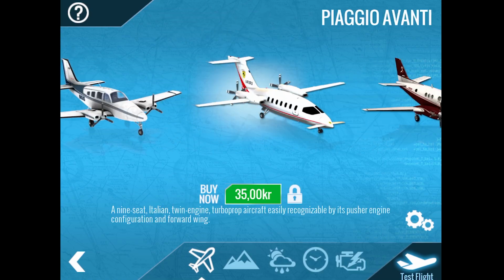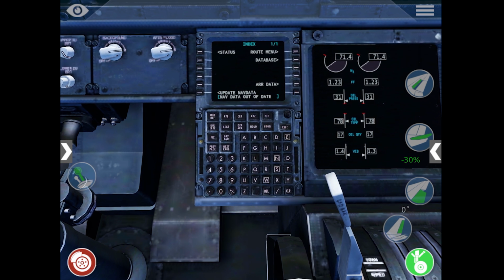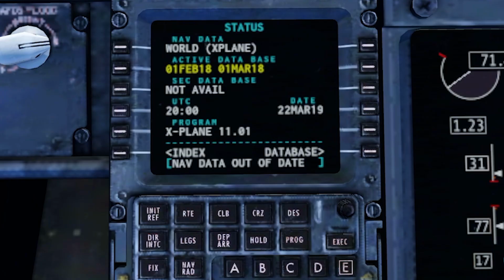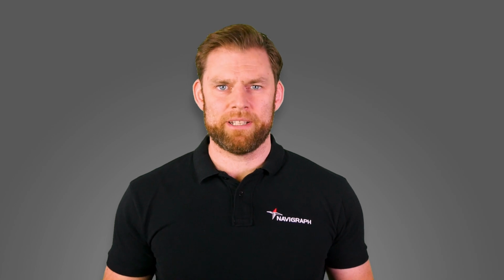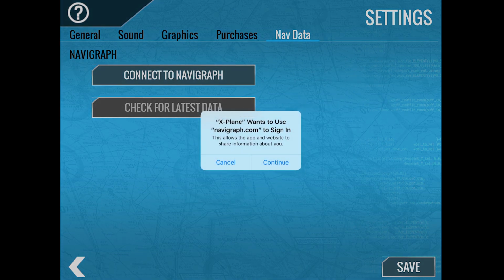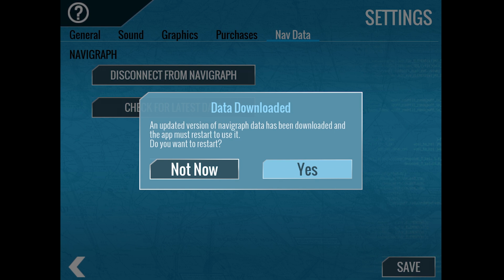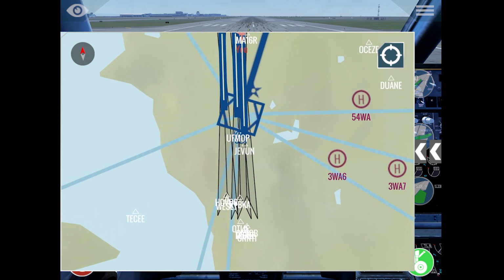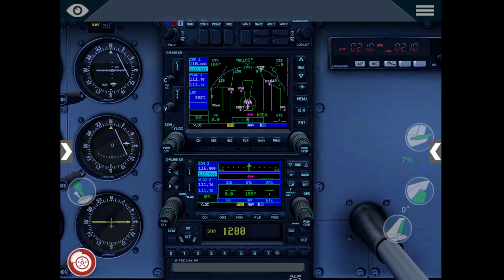Updated NavData in X-Plane Mobile Flight Simulator Tutorial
Do you want to fly the X-Plane Mobile flight simulator as realistically as possible? In this tutorial we show you how to update the navigational database in the X-Plane Mobile app using Jeppesen navdata from Navigraph. The navdata contains updated airports, runways, navaids, waypoints, airspaces and airways which allows the Flight Management System to use current locations and frequencies. The database also updates the global scenery which is visible on the enroute chart in the app. This update is useful not only to airline pilots, but also for those flying general aviation since X-Plane’s Garmin-like G430 and G530 also uses this database.